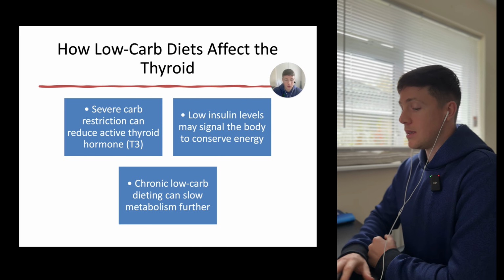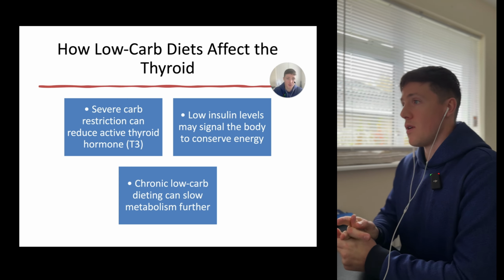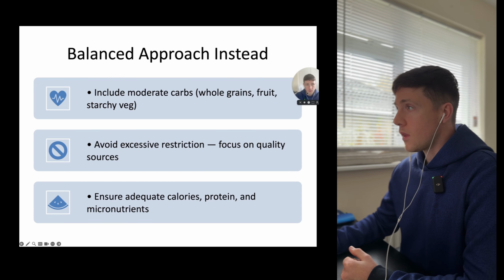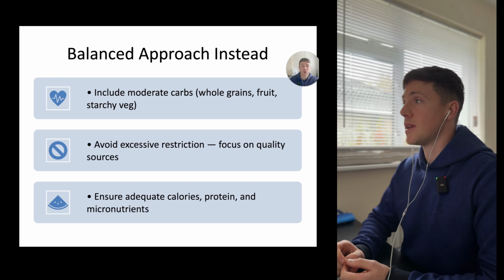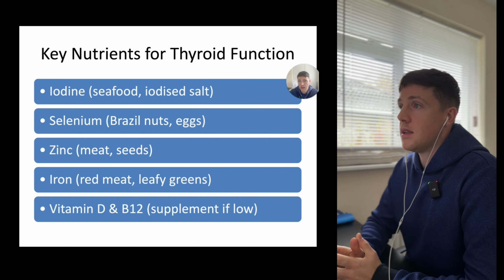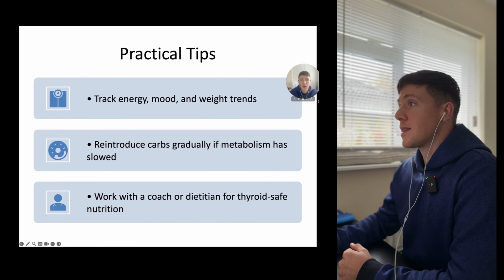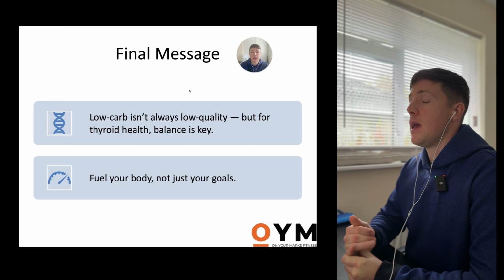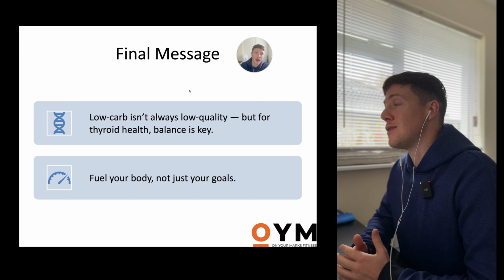Low-Carb Diets & Underactive Thyroid – What You Need to Know Podcast #1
In this episode,  I dive into the connection between low-carb diets and underactive thyroid (hypothyroidism). Learn how carbohydrate intake can affect your metabolism, energy levels, and thyroid function. I share practical tips on balancing your diet, managing symptoms, and supporting healthy thyroid hormones naturally.